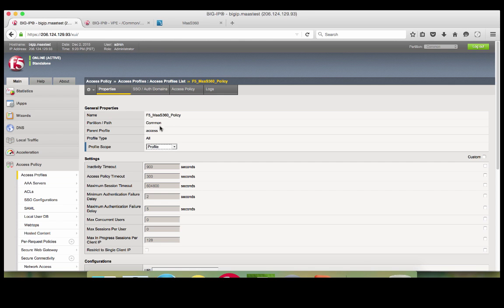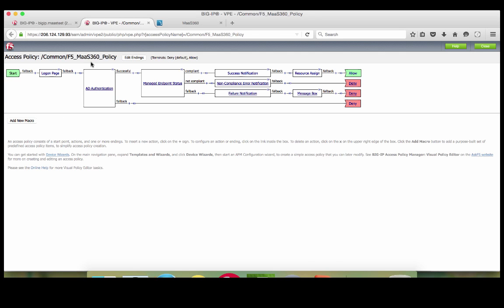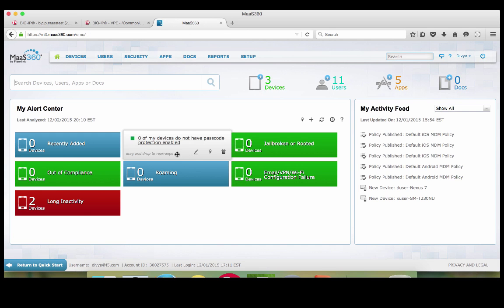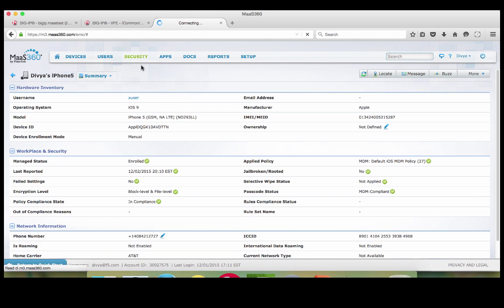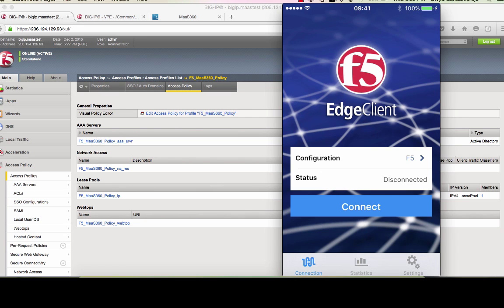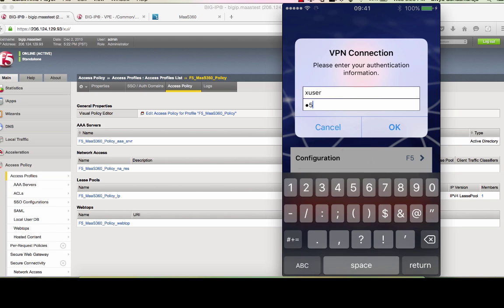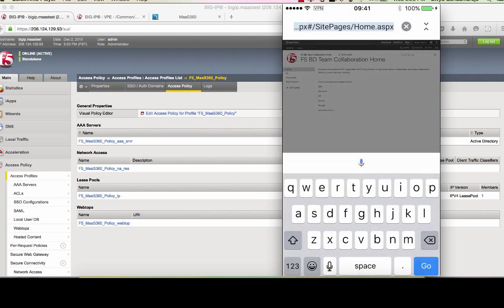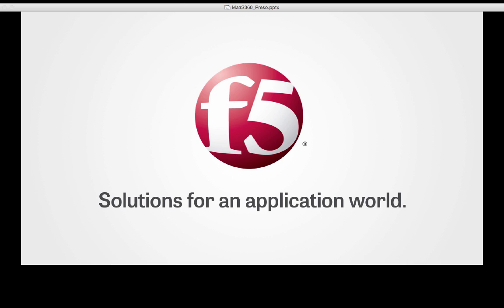Full SSL VPN Using F5 APM and IBM MaaS360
F5 APM - IBM MaaS360 Integration for Full SSL VPN Configuration and Demo